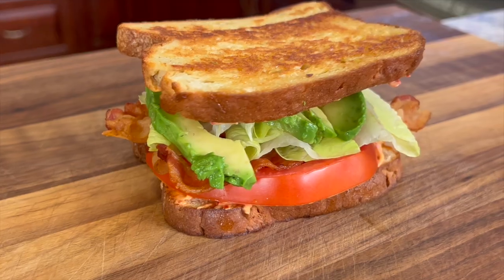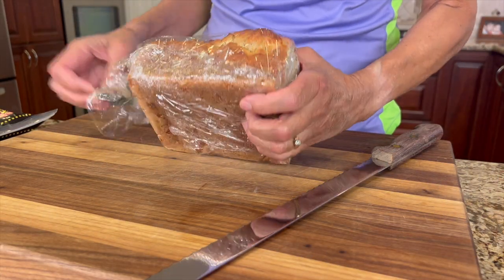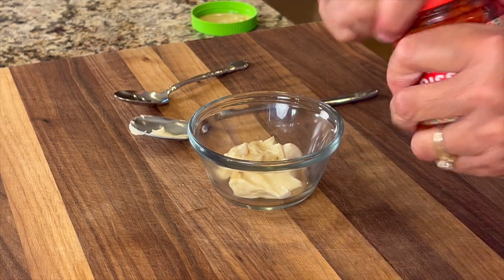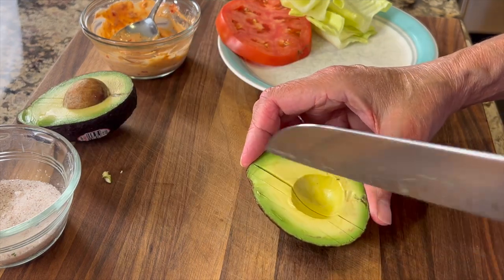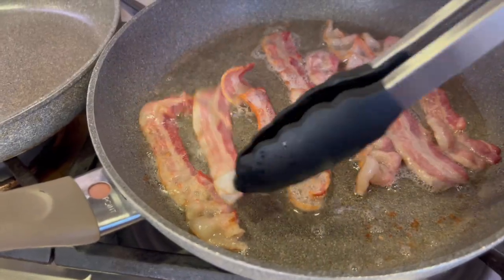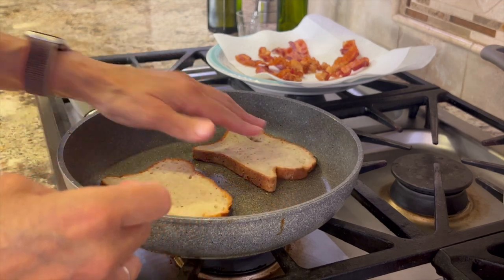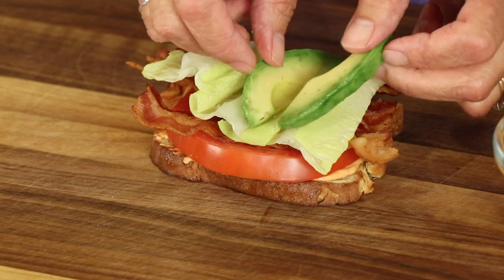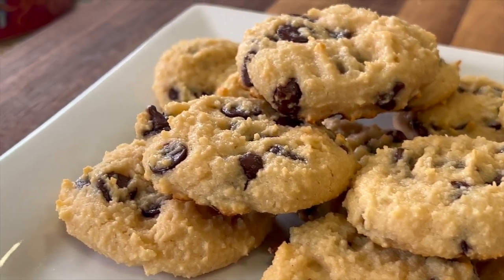The Ultimate Healthy BLT Recipe You Need to Try Today!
Indulge your taste buds while keeping it healthy with this ultimate BLT sandwich recipe! A twist on the classic BLT, this recipe adds creamy avocado and a zesty harissa sauce made with avocado mayonnaise, giving a delightful kick of flavor. The best part? It's all layered between slices of homemade gluten-free bread, making this sandwich not only flavorful but also suitable for those with gluten sensitivities. Whether you're making it for a quick lunch, a satisfying dinner, or a picnic in the park, this Healthy Bacon, Lettuce, Tomato and Avocado Sandwich with Harissa Sauce is sure to become a staple in your meal rotation. Believe me when I say it's the sauce that makes it!

Kitchen Tools/Foods I Like:
▶︎Harissa Sauce

▶︎ Tortilla Warmer

▶︎ Wooden Spoons

▶︎ Vitamix 5200

▶︎ Cooling Racks

▶︎ Arrowroot Powder

▶︎ Taco Holders

Healthy BLT Recipe
Ingredients:
2 slices of bread, I used gluten free bread but you can use any bread
3 - 4 slices bacon per sandwich
1 big slice tomato
3 large lettuce leaves, romain is what I used
⅓ of an avocado, sliced and lightly salted
2 Tbsp avocado mayonnaise, Primal Kitchen is one of the best
1 - 2 tsp. Harissa sauce
2 tsp. Olive oil

Directions:
Mix together the avocado mayo and the harissa sauce and set aside. Place the bacon in a single layer in a large frying pan over medium high heat. As it gets hot, lower the heat and cook by turning the bacon over regularly in the pan until it becomes golden brown and crispy. Remove the cooked bacon to a paper towel covered plate to drain.

In another frying pan, drizzle 1 to 2 tsp. of olive oil in the pan over medium heat. Lay the bread on top of the oil and move it around to coat the bread. Toast until a golden brown and then lift a slice out with a spatula and add another tsp of oil under each piece of bread and repeat the browning process.

Once the bread is toasted, slather some avocado/Harisssa sauce over a slice of toasted bread and then add a big slice of tomato followed by the bacon, lettuce and avocado. Place more sauce on the top slice of toasted bread and place this on top. Cut the sandwich in half and enjoy this delicious homemade Bacon Lettuce, Tomato, and Avocado Sandwich with that secret Harissa sauce! Enjoy!

Rockin Robin
P.S. Please help me spread the word about my channel.